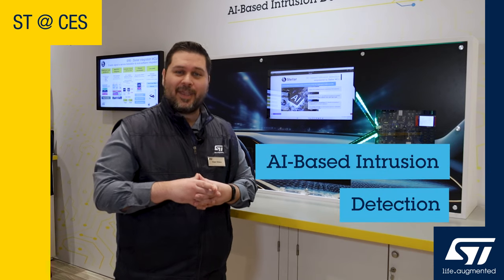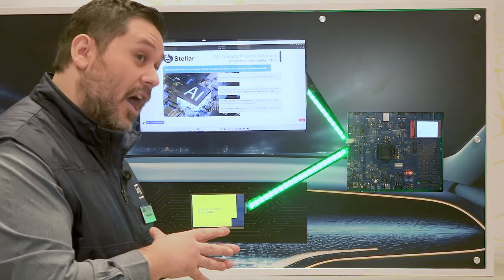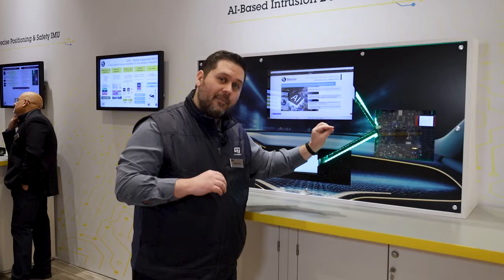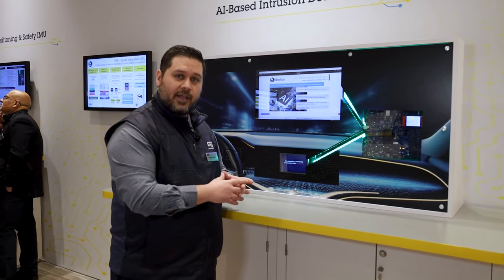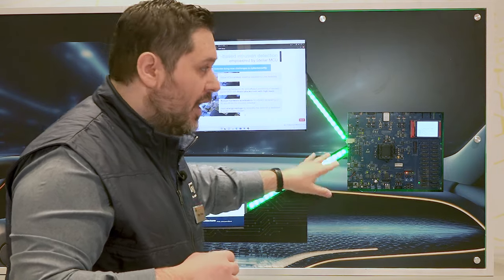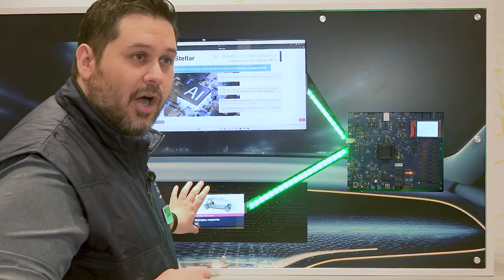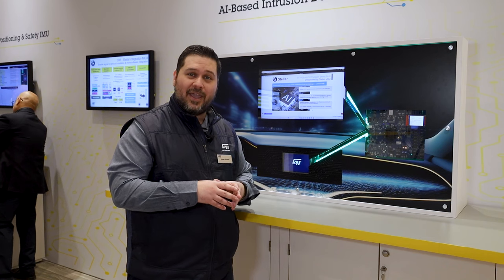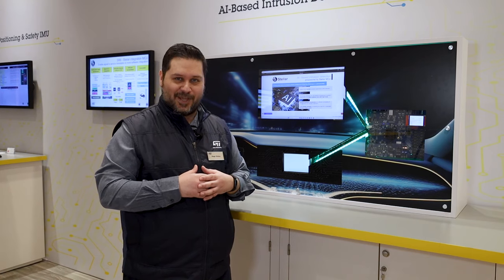ST at CES 2024 — AI-based Intrusion Detection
Advanced intrusion detection of cyber-attacks based on AI implementation enabled
by Stellar 32-bit Arm®-based Automotive MCUs, with dedicated HW acceleration and
integrated cybersecurity.
• AI-based algorithm for enhanced detection
• Efficient implementation on Stellar Arm MCU is designed for real-time, safety critical
applications
• The demo combines AI, HW acceleration, and efficient processing to detect intrusion